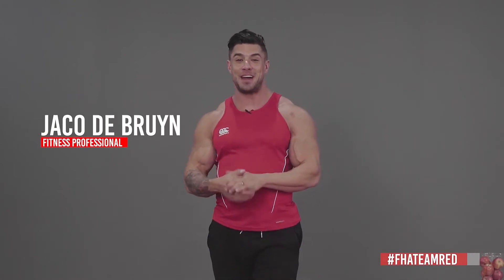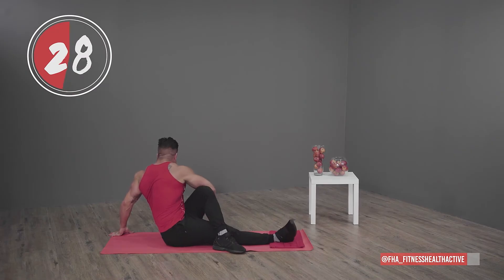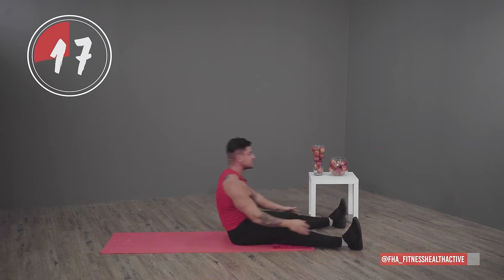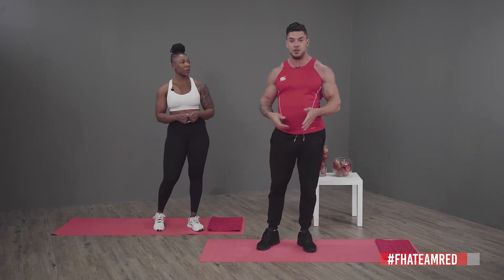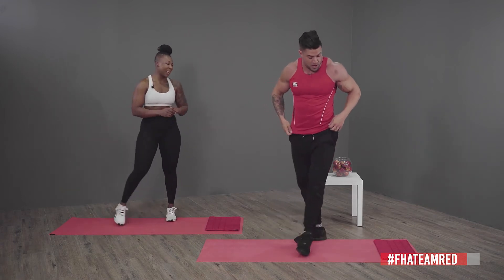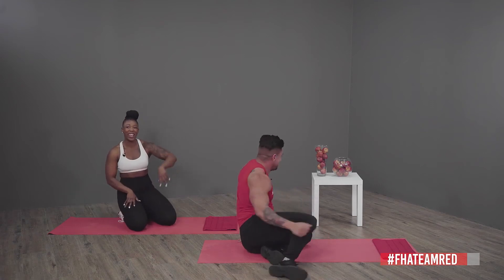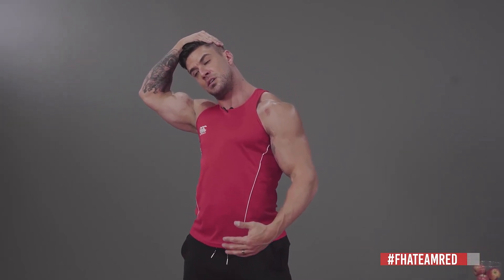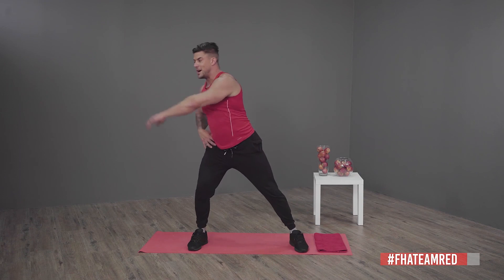20 minute HITT workout | Muscle Monday with Jaco du Bruyn and Zinhle Masango | Week 3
FHA 5 Colour Fitness Muscle Monday with Jaco de Bruyn and Zinhle Masango also known as Fitness Junkie. Today's workout is a full-body 20-minute High-Intensity Training Program. As seen on Super Sport.

Let us know how you did in the comments!

Stay Fit. Stay Healthy. Stay Active

Exercise movements for the warm up : ( 30 seconds )
-  Cross Body Stretch
-  Lunge Stretch
-  Rock Back
-  Spinal Glute Stretches

HITT  Workout : (40 seconds on ; 20 seconds rest )
- Jumping Squats
- Mountain Climbers
- Jumping Lunges
- Push-Ups
- Side-to-Side
- Leg Raises

Exercise movements for the cool down ( 30 Seconds)
- Head Tilt
- Side Bends
- Dynamic Upper Body Twists
- Shoulder Rolls
- Quads Stretch
- Side Reach